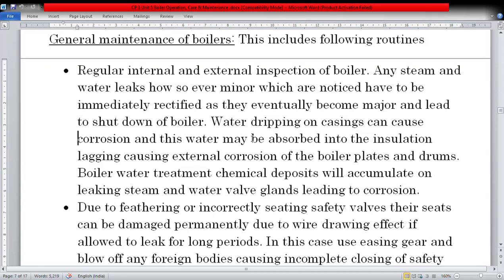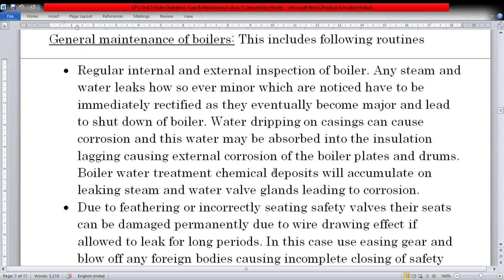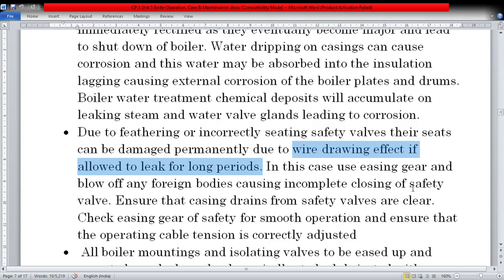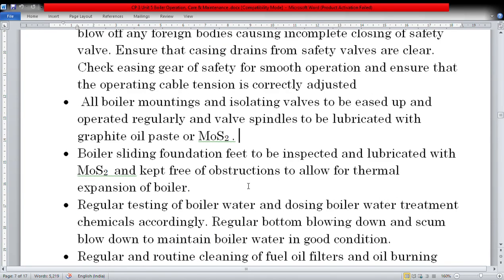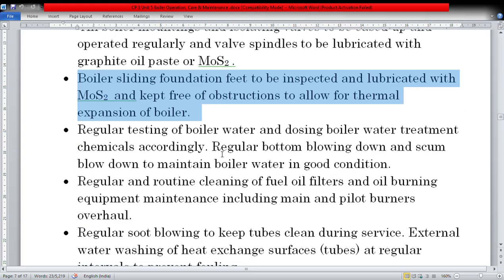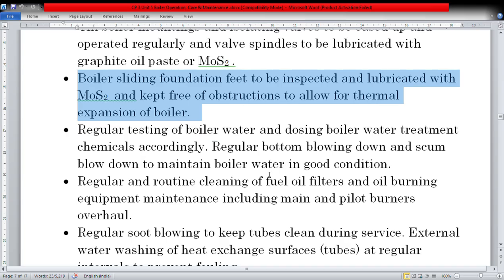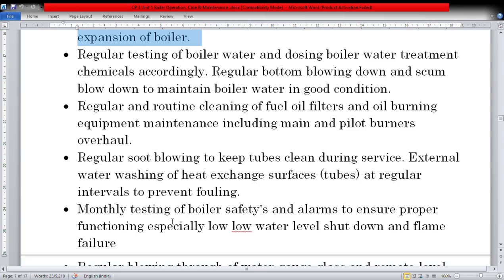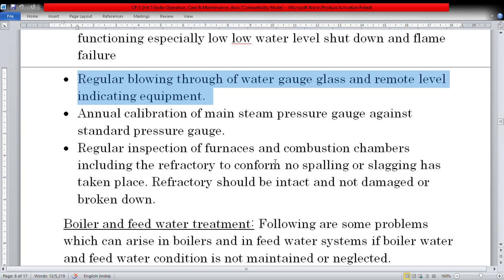General maintenance of boilers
General maintenance of boilers: This includes following routines
• Regular internal and external inspection of boiler. Any steam and water leaks how so ever minor which are noticed have to be immediately rectified as they eventually become major and lead to shut down of boiler. Water dripping on casings can cause corrosion and this water may be absorbed into the insulation lagging causing external corrosion of the boiler plates and drums. Boiler water treatment chemical deposits will accumulate on leaking steam and water valve glands leading to corrosion.
• Due to feathering or incorrectly seating safety valves their seats can be damaged permanently due to wire drawing effect if allowed to leak for long periods. In this case use easing gear and blow off any foreign bodies causing incomplete closing of safety valve. Ensure that casing drains from safety valves are clear. Check easing gear of safety for smooth operation and ensure that the operating cable tension is correctly adjusted
•  All boiler mountings and isolating valves to be eased up and operated regularly and valve spindles to be lubricated with graphite oil paste or MoS2 .
• Boiler sliding foundation feet to be inspected and lubricated with MoS2  and kept free of obstructions to allow for thermal expansion of boiler.
• Regular testing of boiler water and dosing boiler water treatment chemicals accordingly. Regular bottom blowing down and scum blow down to maintain boiler water in good condition.
• Regular and routine cleaning of fuel oil filters and oil burning equipment maintenance including main and pilot burners overhaul.
• Regular soot blowing to keep tubes clean during service. External water washing of heat exchange surfaces (tubes) at regular intervals to prevent fouling.
• Monthly testing of boiler safety's and alarms to ensure proper functioning especially low low water level shut down and flame failure
• Regular blowing through of water gauge glass and remote level indicating equipment.
• Annual calibration of main steam pressure gauge against standard pressure gauge.
• Regular inspection of furnaces and combustion chambers including the refractory to conform no spalling or slagging has taken place. Refractory should be intact and not damaged or broken down.